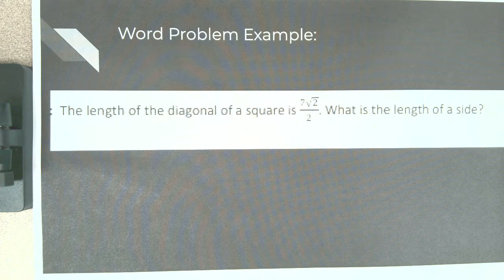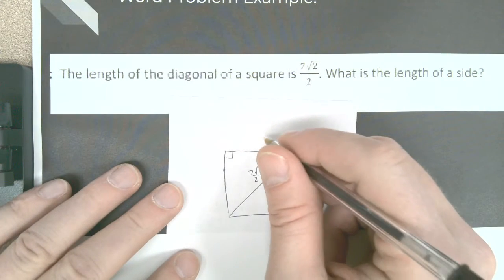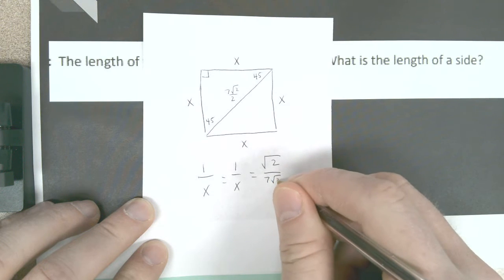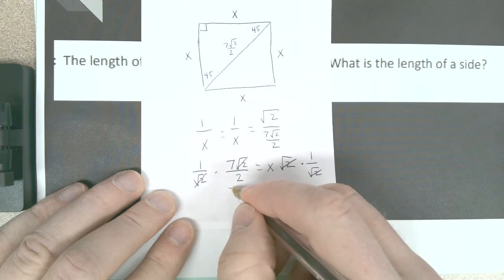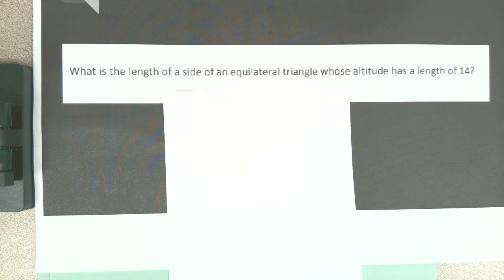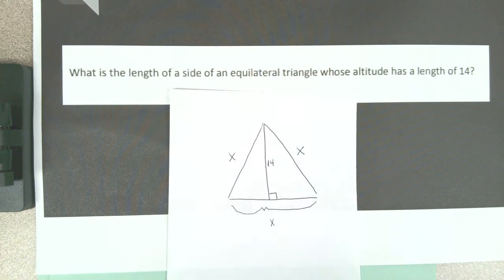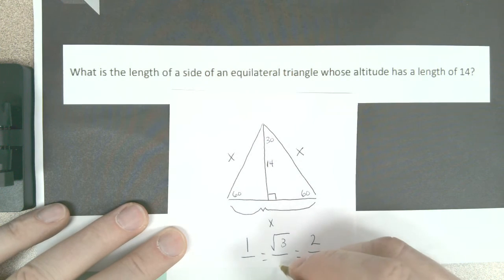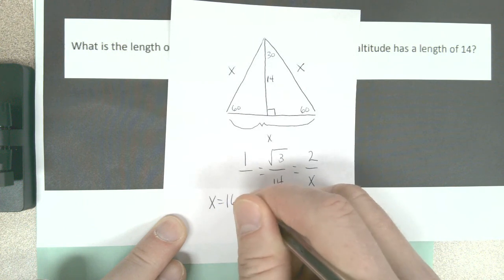8 3 Special Right Triangle Word Problem Notes